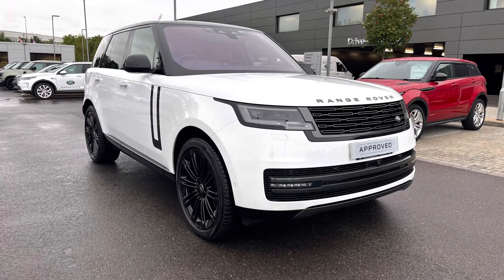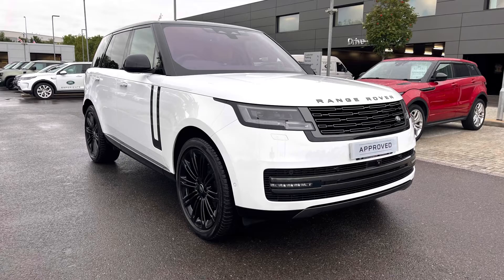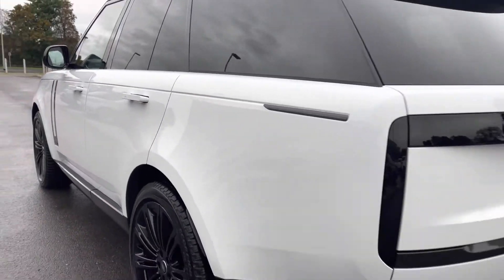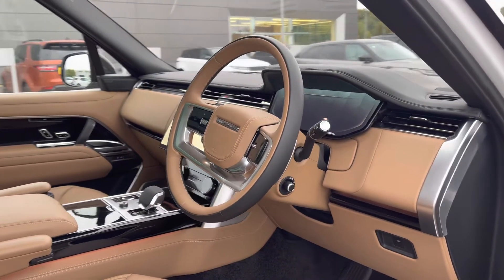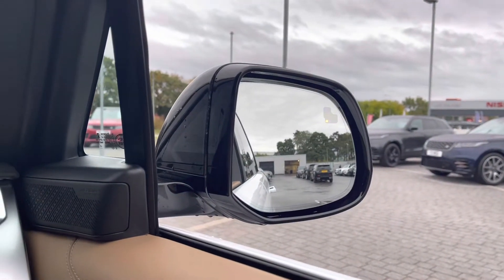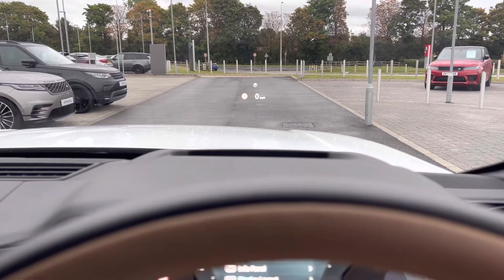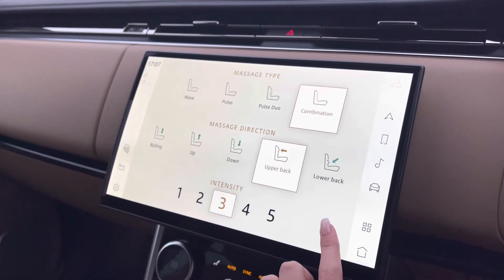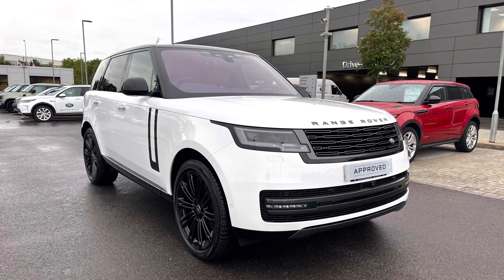Used Range Rover D300 Autobiography at Stafford Land Rover – Used cars for sale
Here we have a stunning Range Rover with some brilliant spec including; 23'' alloys 10 split spoke style 1075 gloss black finish, privacy glass, keyless entry, soft door close, powered tailgate, black contrast roof and Digital LED headlights with signature daytime running lights and image projection. Inside the car you have; a lovely Caraway interior, leather steering wheel, leather headlining, electrically reclining rear seats and perforated semi-aniline leather seats. This car also has some amazing features including; head-up display enabling you to keep your eyes on the road, heated/cooled front seats that are practical for winter and summer, Meridian signature sound system for better quality sound and a sliding panoramic roof allowing more light into the car. Additional benefits include; memory seats that are useful if there's several people driving the car, heated steering wheel which is luxury in winter, clearsight interior rear view mirror that is practical if you can't see out of the back window and wireless changing which is perfect for longer journeys.
Just into our stock, this Range Rover in Fuji White, is now available for sale from Stafford Land Rover.
Reg number: DL22WDD
Fuel: Diesel
Transmission: Automatic
Engine Size: D300
Mileage: 802

Features include:
- Sliding panoramic roof
- Heated/cooled massage seats